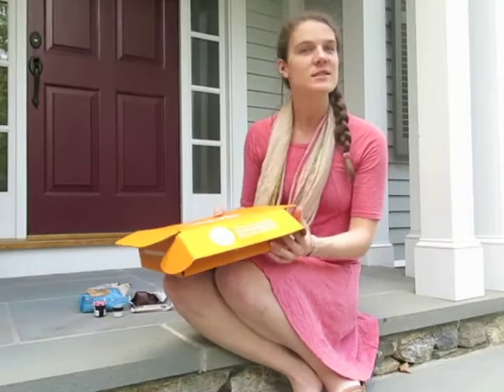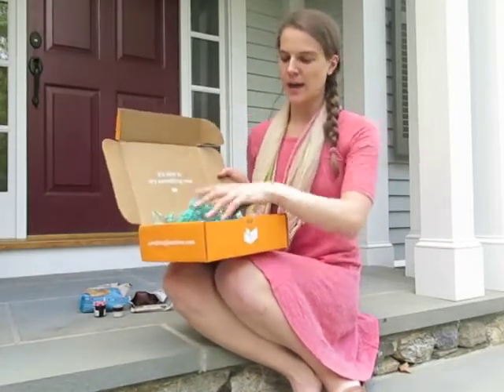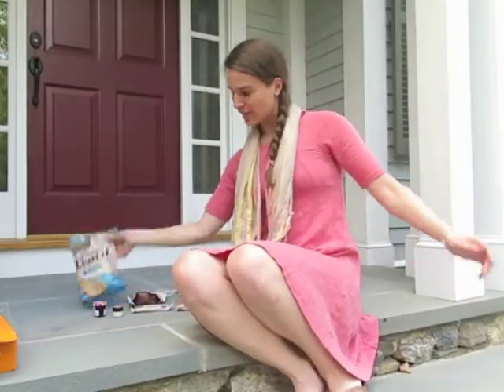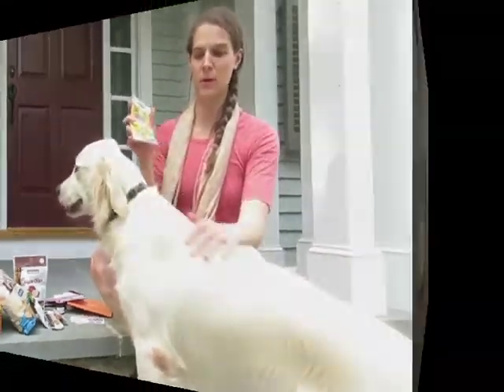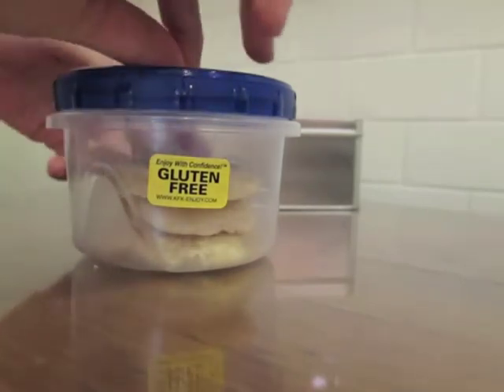Send Me Gluten Free Product Review & Giveaway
To Enter my Giveaway for November's Send Me Gluten Free Box, go . It's open until Tuesday, October 21, 2014 at 23:59 EST.

(All prizes given to me by SMGF.)